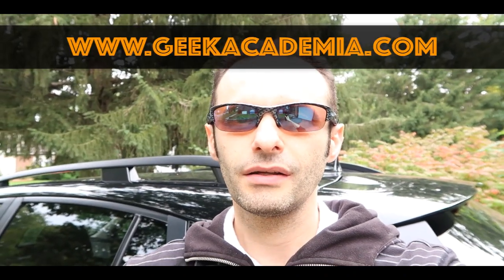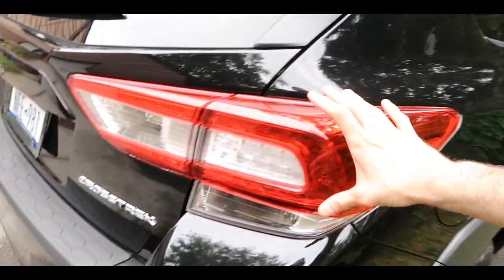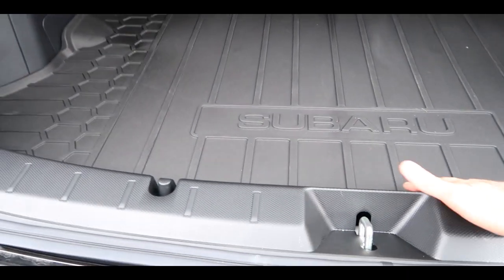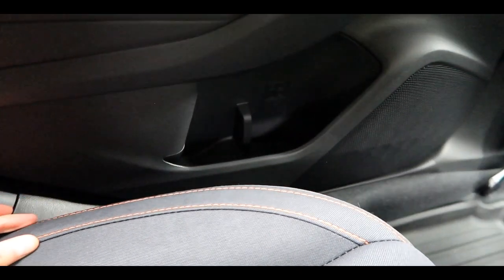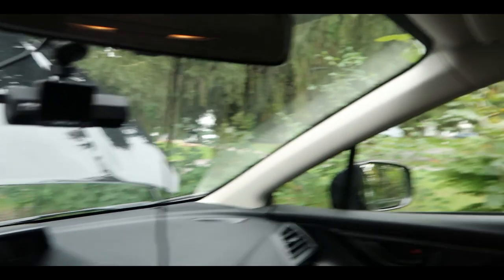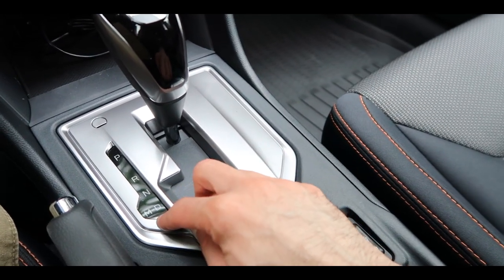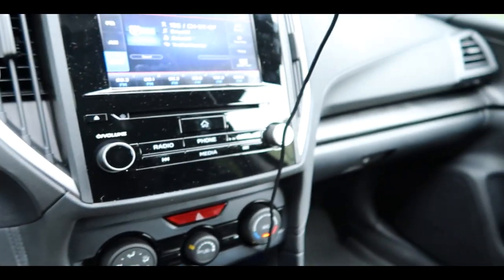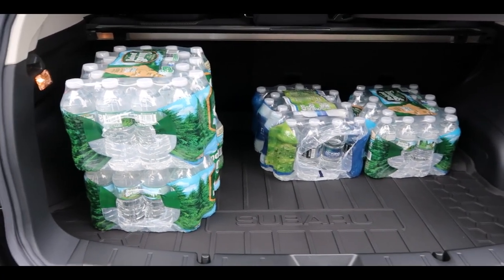Subaru Crosstrek 2019 Premium Review Black Edition (Full Review)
Review of all the features and inside and outside of the Subaru Crosstrek Premium 2019 version yes they finally have CD player and it is back! and would it fit a large dog cage? Find out in this newest video review

Want to see more great content like this? or more crazy videos sub then to my channel...
🔴 Sub to Channel 🔴 Press the little bell ((🔔)) to get notifications